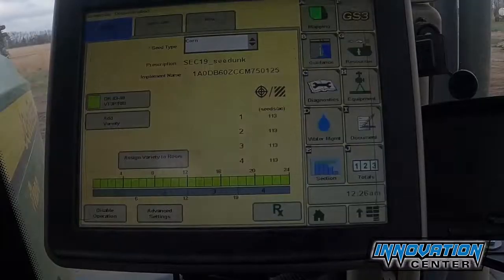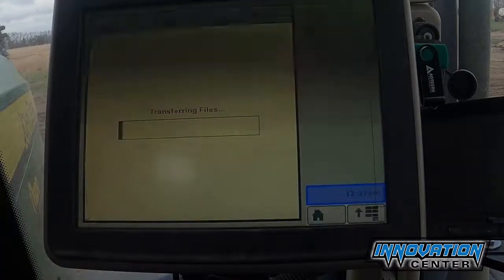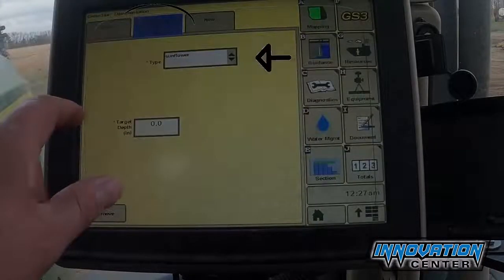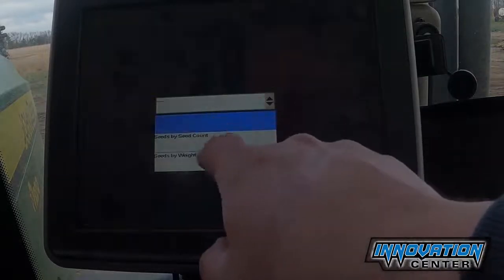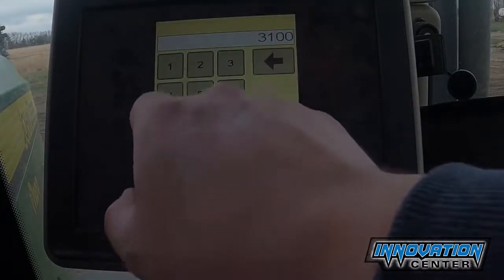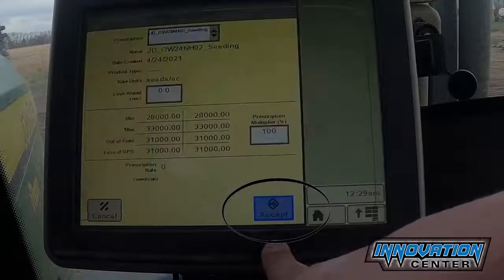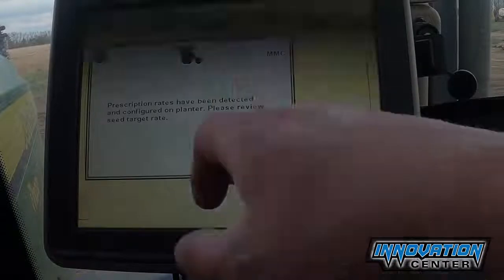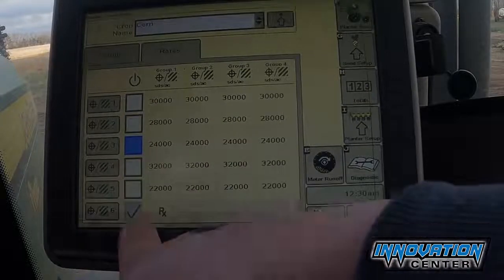John Deere 2630 Prescription Loading Video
Agtegra Cooperative demonstrates how to load seeding prescriptions to a John Deere 2630 monitor.